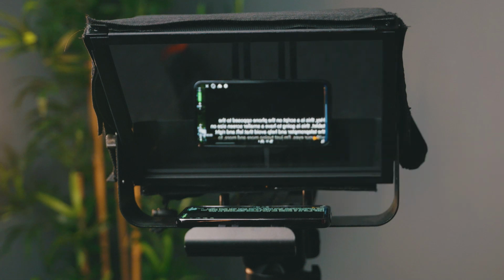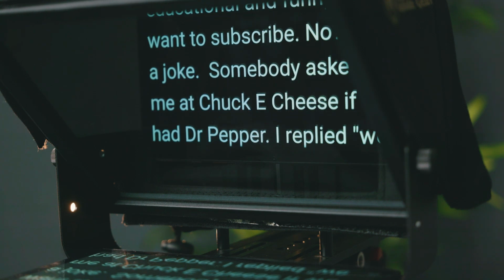You're reading your teleprompter wrong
Teleprompters are a great way to have your script right in front of you, without the viewer seeing it.

But there are ways to read a teleprompter more effectively, so your video is more engaging and you can build a better connection with the viewer.